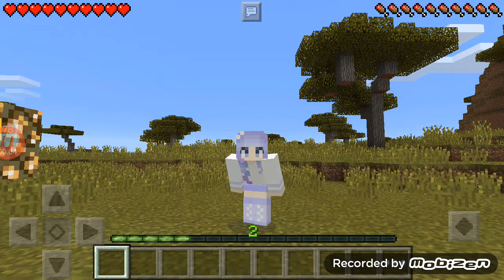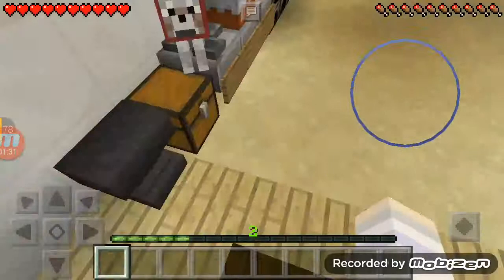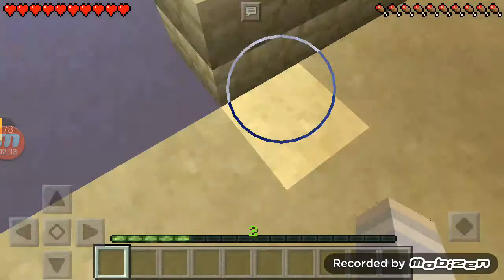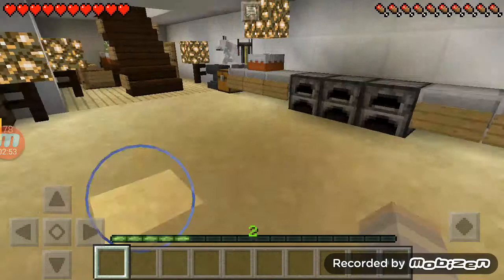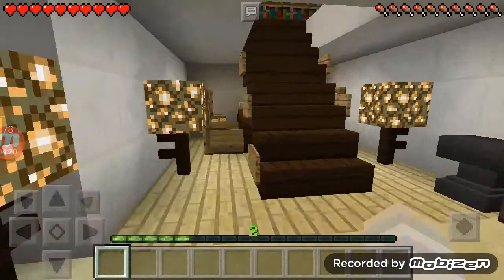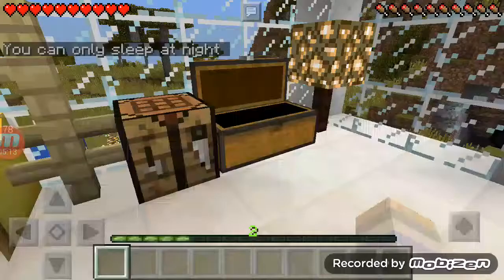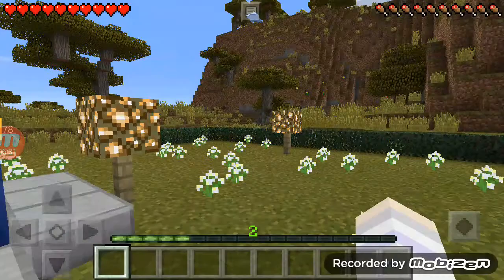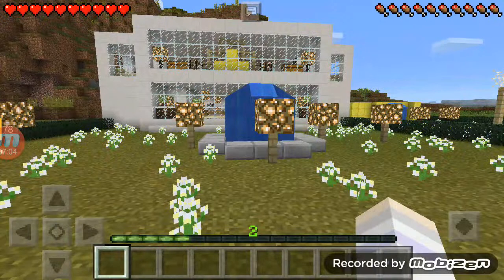Tour of my new house